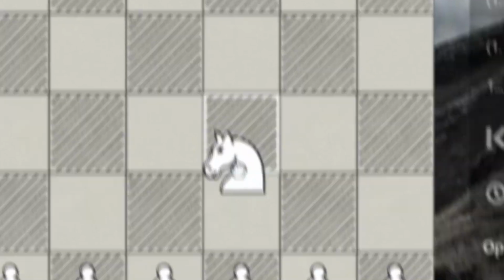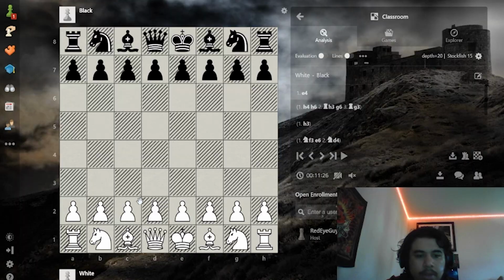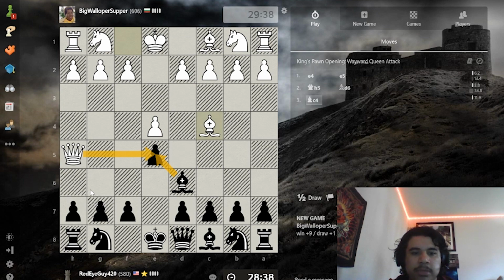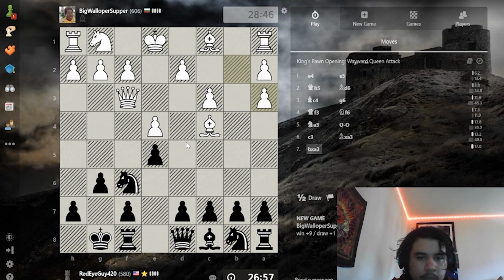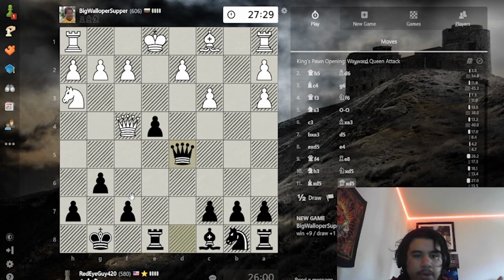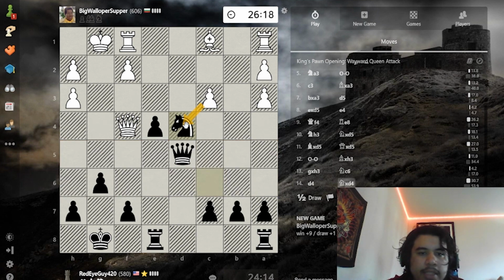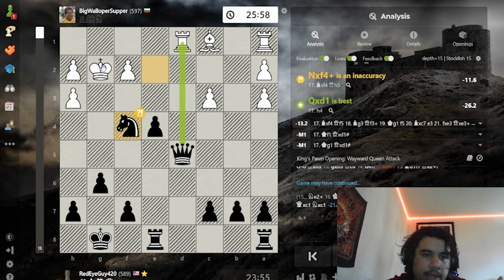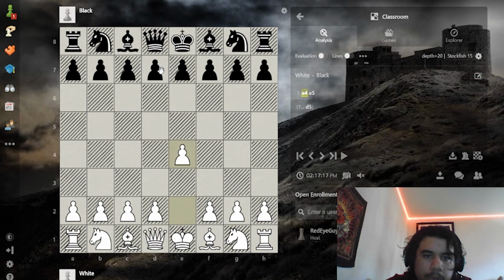How To Play CHESS - Beginners Edition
In this beginner's edition of How to Play Chess, we'll cover the basic movements of each piece and a few simple strategies to help you get started on the road to becoming a chess master. Whether you're completely new to the game or just need a refresher, this video is the perfect place to start. So grab a chess board and get ready to learn!

Don't forget to like, comment, and subscribe for more chess content, and let me know in the comments if there are any specific chess topics you'd like me to cover in future videos.

INSTAGRAM RedEyeChess